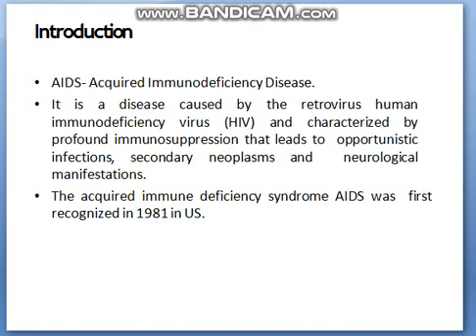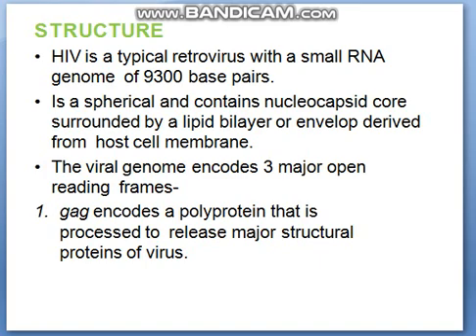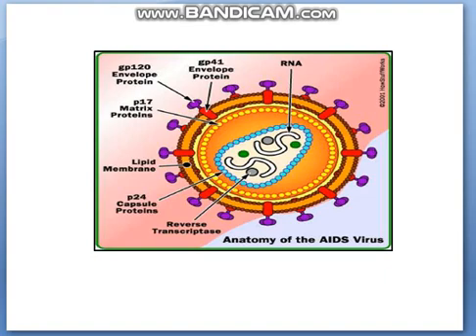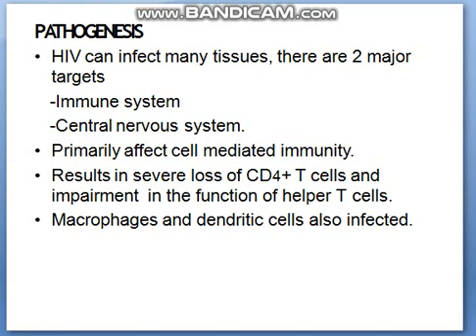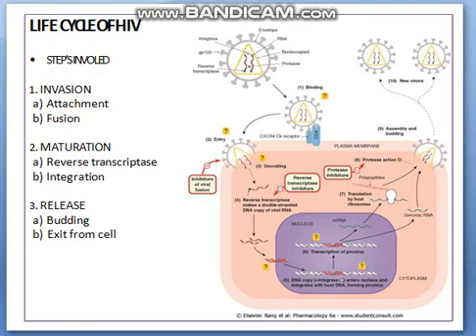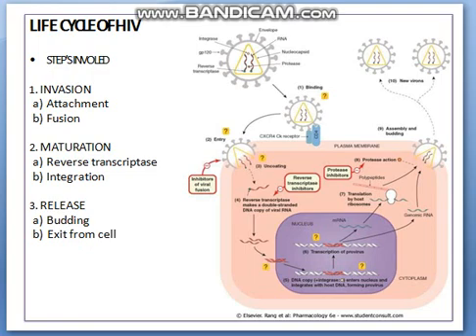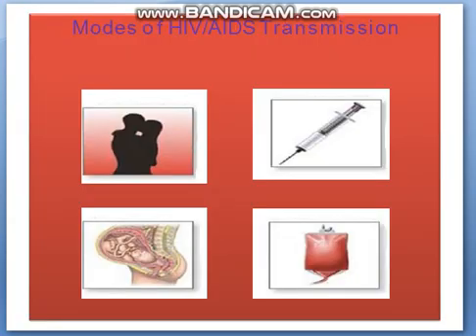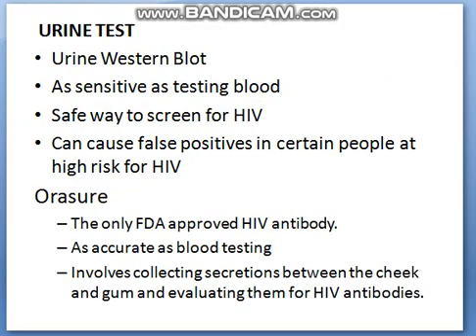Jayoti Vidyapeeth Women's University, Jaipur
Acquired Immunodeficiency Disease